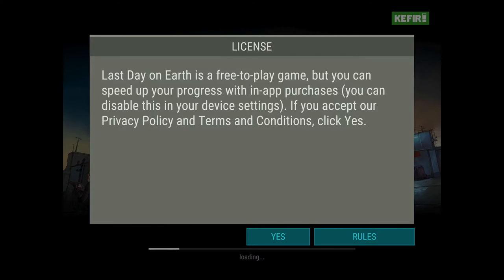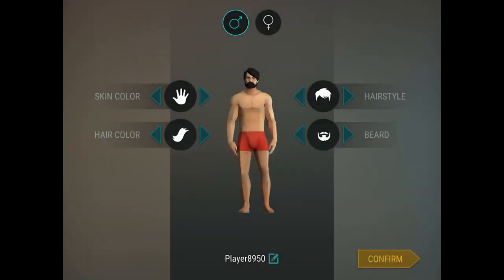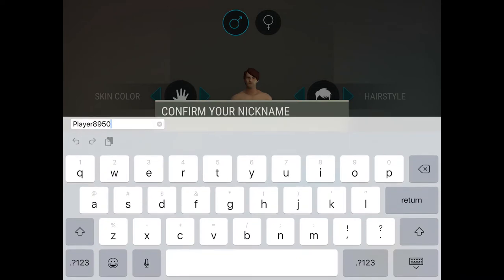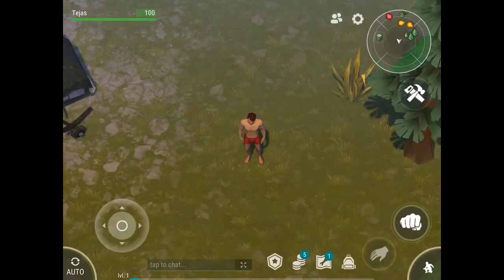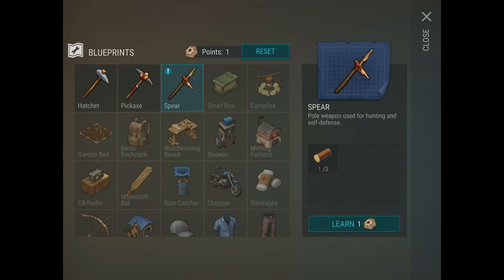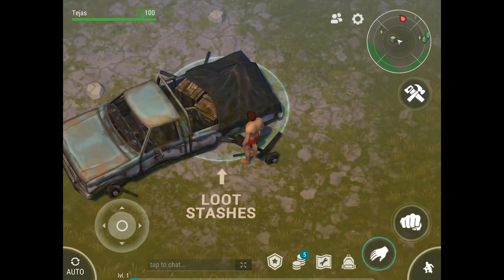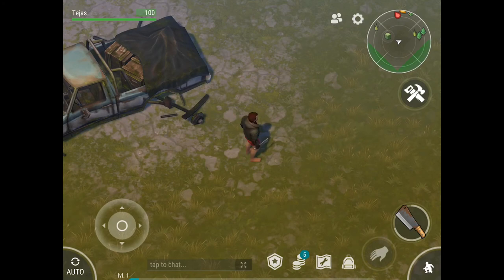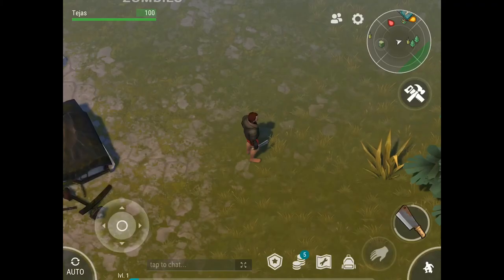Last Day on Earth Survival: Ep 1 Basic Mechanics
This is my first every video in which i play the game Last Day on Earth. I hope you enjoyed the video.